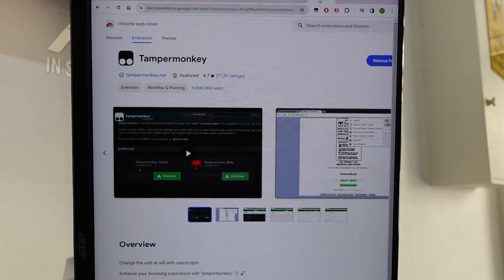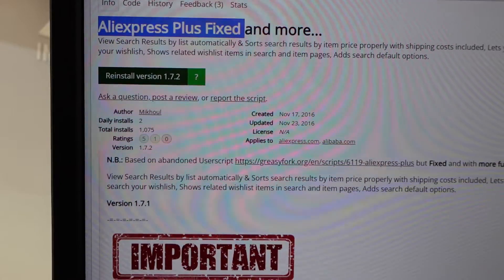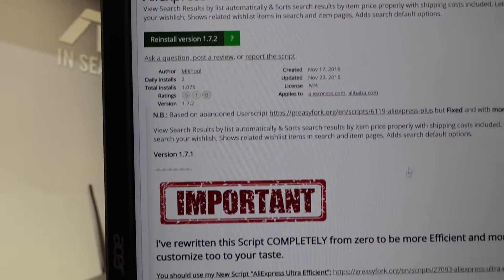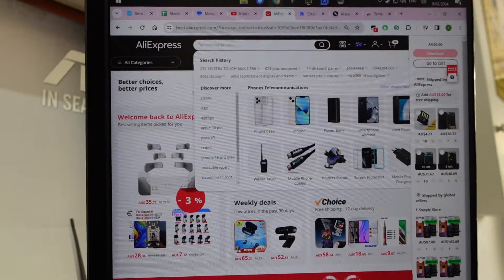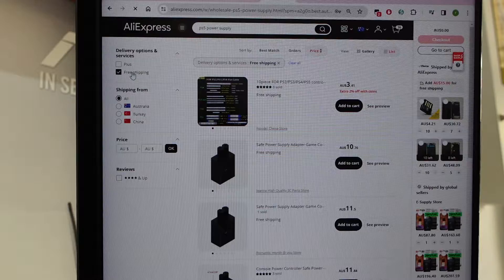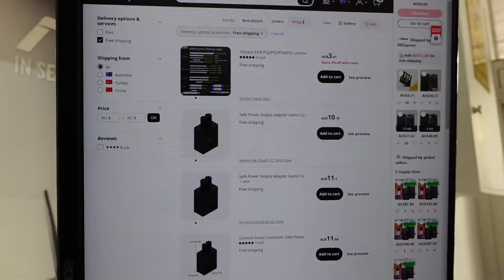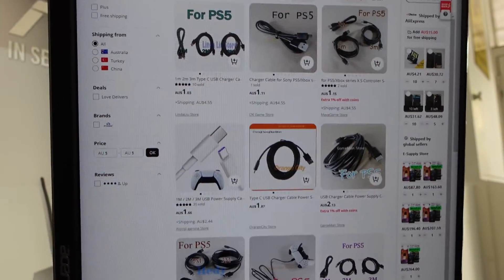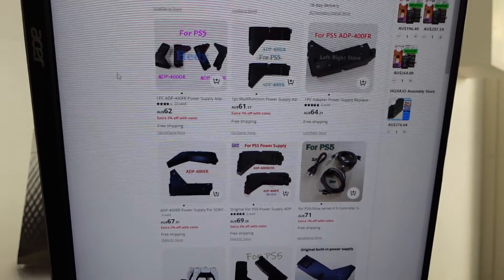How to Fix Aliexpress' Search Results (And Get Actual Results!)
After much frustration at the amount of irrelevant search results i was getting i had a look around and found a couple of addons which actually give me quality search results!

User Script -
AliExpress Ultra Efficient (Install after installing Tamper Monkey)